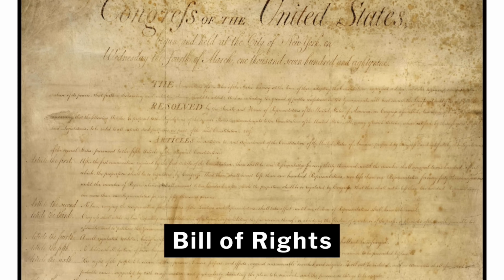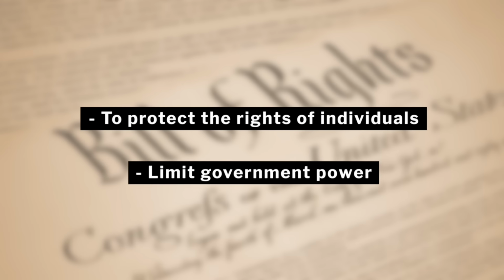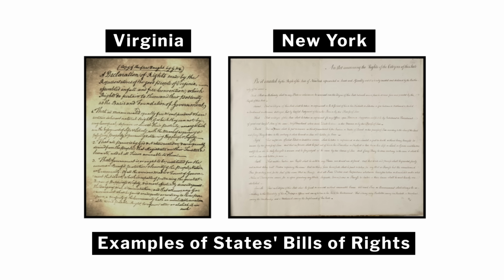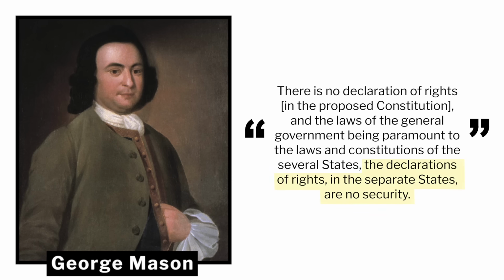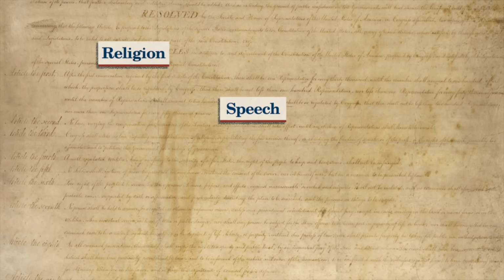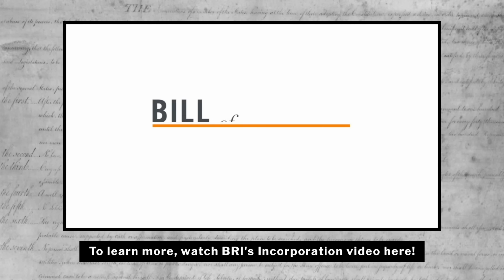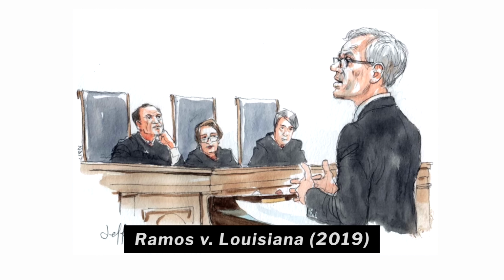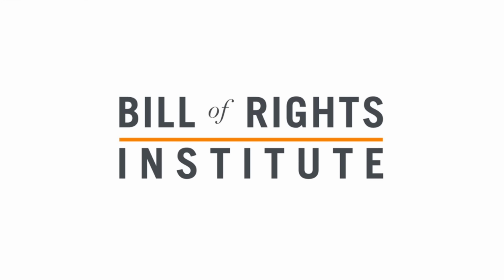Origins and Purposes of the Bill of Rights | BRI's Homework Help Series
Why did the Founders see the need to create a Bill of Rights in addition to the US Constitution? What historical documents and events influenced them as they drafted it? The Virginia Declaration of Rights written by James Madison, the Magna Carta, the Petition of Rights, the English Bill of Rights, and the Massachusetts Body of Liberties.

The Founders included both concepts of democracy and republic in the blueprint for American government. Democracy protected majority rule whereas the idea of a republic protected individual citizens. The Bill of Rights was an important addition to the Constitution because it helped to guarantee individual rights. As a fluid document, inclusions to the Bill of Rights like the 14th Amendment brought the idea of incorporation, the process of states being held liable to uphold the Bill of Rights on the state level.

This latest installment in our Homework Help series explores these important constitutional questions.

What Are the Origins of the Bill of Rights?